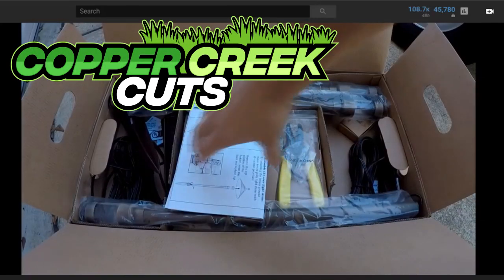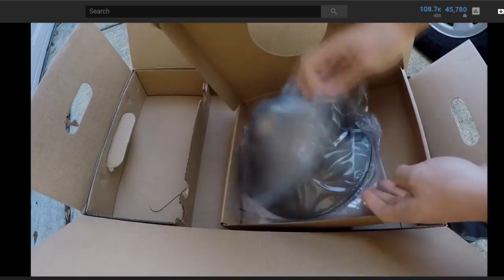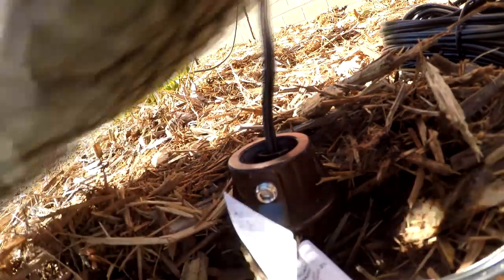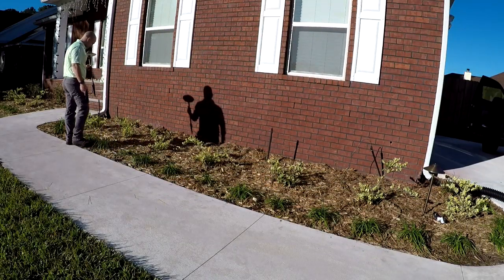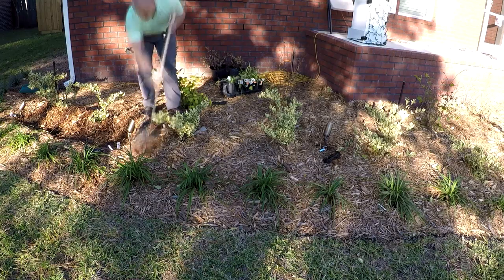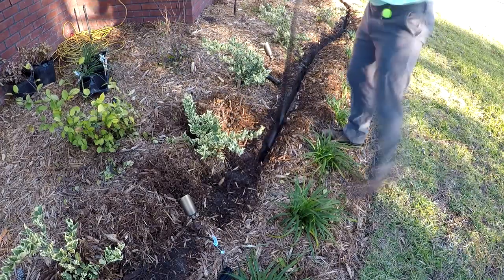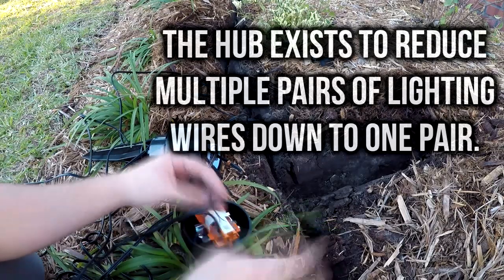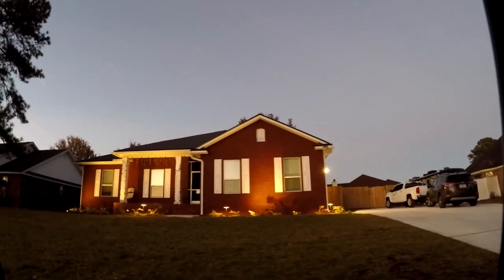How To Install Landscape Lighting That Looks Like A Million Bucks (COSTCO Volt Light Kit Install)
This quick overview of the installation process will enable you to more confidently install your own landscape lighting project!

This special kit available only at COSTCO packs a huge value and lifetime warranty for your home makeover. But neither COSTCO nor VOLT Lighting have resources to let you look inside the box before you buy. Now you can with this video as we look at the 12 volt low voltage landscape lighting components that VOLT Lighting bundles in this package that seems to be made and sold exclusively for COSTCO.

Buying outdoor low voltage landscape lighting in a kit can be much easier for project based work, or to get started and build your confidence and ability. Since everything is included, less research and homework is needed to make sure you didn't forget anything. If you are offering the work to clients commercially, designing off kits can allow for modularity and predictability with costs until you get a feel for a company's product offerings and costs.

If you are looking to landscape your front yard or back yard or give your home a makeover, landscape lighting can be a great option to really set your house apart!

2018 Lawn Care Setup:

2018 Chevy Colorado WT
2016 Peach Cargo 5x10 Enclosed w/V-Nose & Side Door
2017 Bobcat QuickCat 36" Stander
2016 Big Dog Alpha 36" Zero-Turn